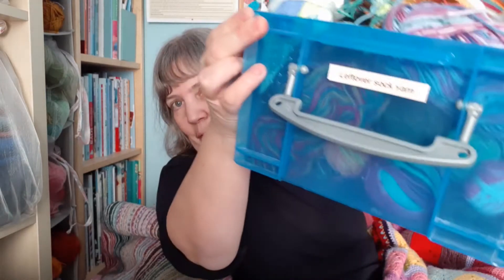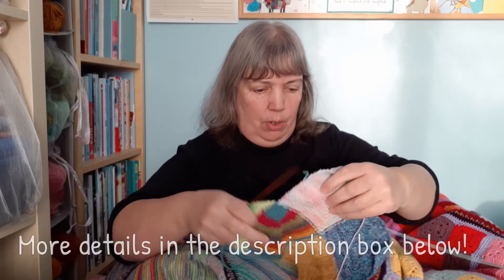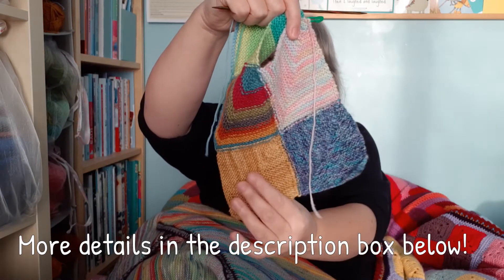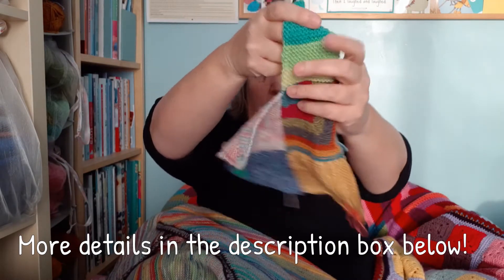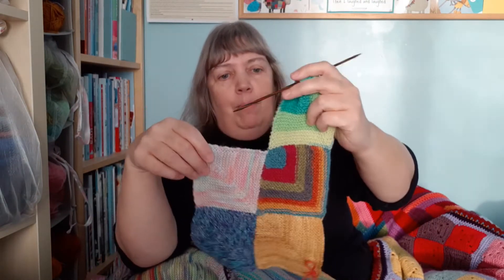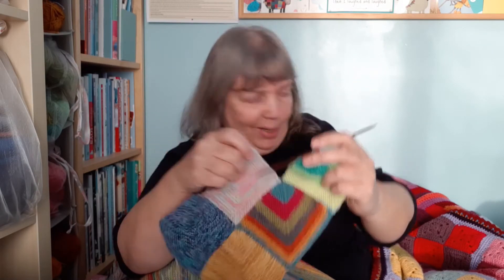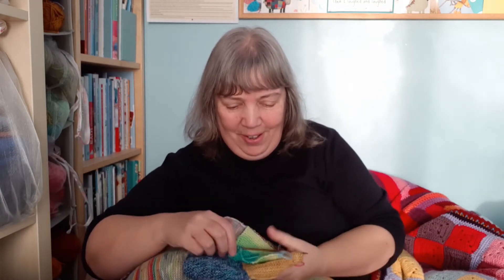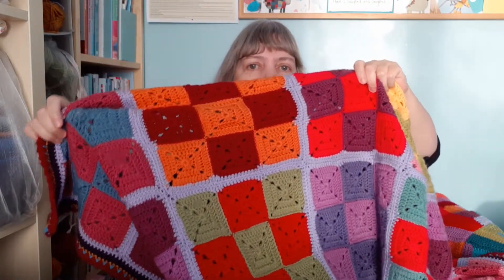mousiemakes Episode 12: Cosy Winter part 1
Come and join me in my cosy craft room for a quiet chat about blankets - and make sure you're sitting comfortably while I read you a story!

Time stamps:
00:00 Welcome
01:31 A chat about blankets
04:46 Mitred-square join-as-you-go leftover sock yarn blanket
08:37 Out in the damp, wintry weather
11:16 Storytime!

Book: 'The Story Blanket' by Ferida Wolff and Harriet-May Savitz, illustrated by Elena Odriozola